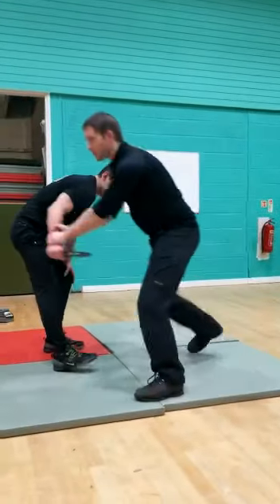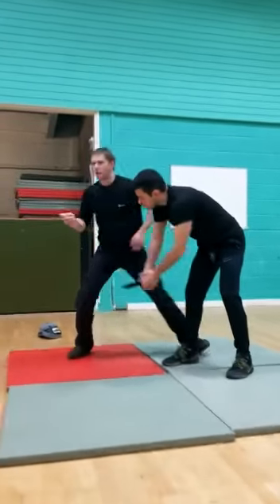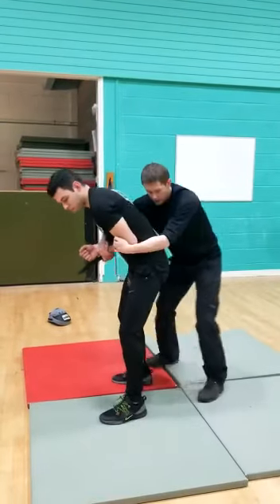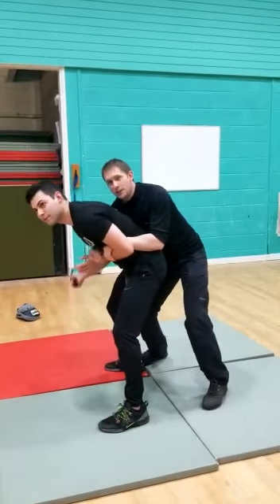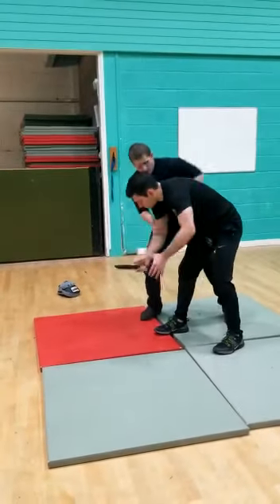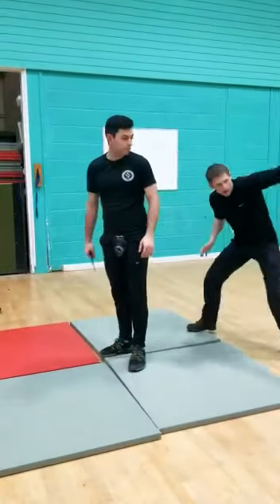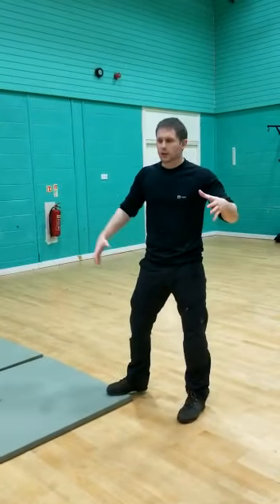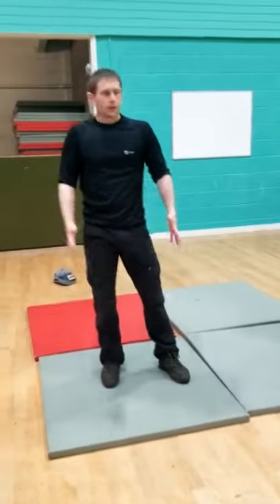Knife defence options - Changing hands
We don’t train to grab the wrist on purpose. There maybe certain situations you end up there:
•You grabbed the wrist instinctively
•it was a knife threat or hold up and it was the most efficient option.

It’s important to recognise there is no control from the wrist so to maintain it (if that’s the objective) transitioning to one of two positions is imperative.

Demonstrated is the ‘Russian arm/tie’ position. You may end up in this position itself from a 3rd party intervention or even in the midst of an attack depending on circumstances.

Where possible you’ll take the attacker down immediately (not demonstrated) but what can happen is the attacker can change hands.

Recognising this and being able to adapt quickly is imperative.